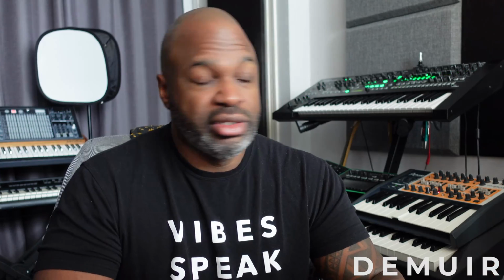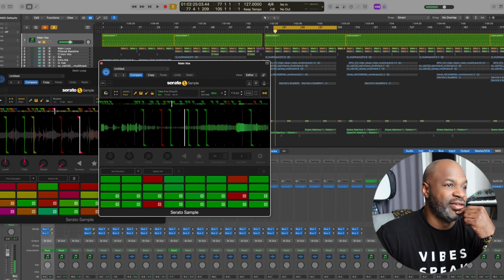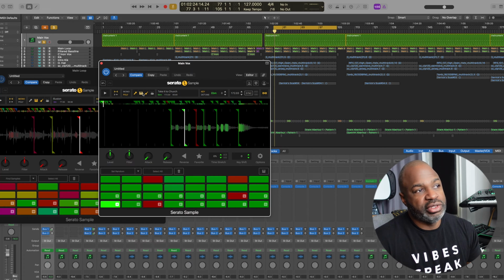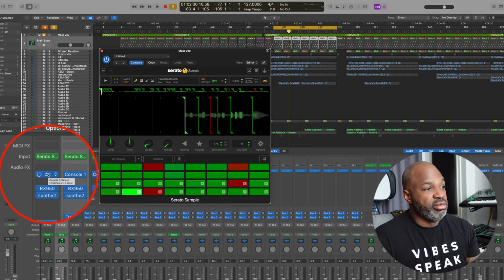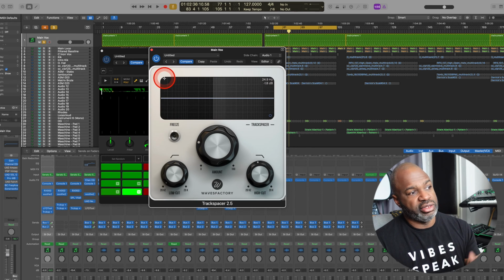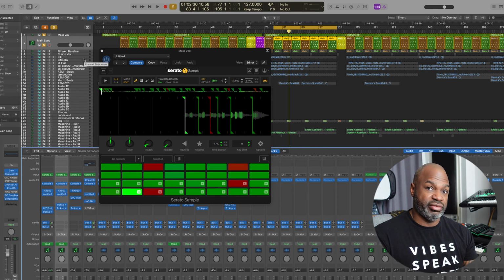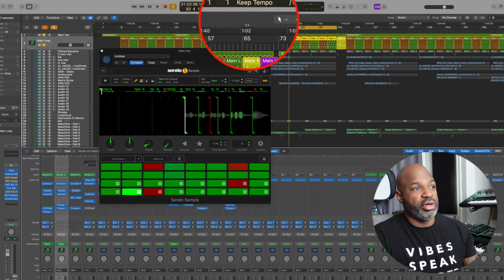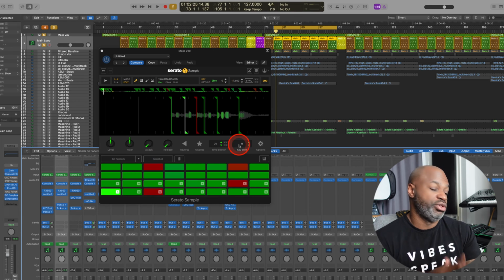How I Use Serato Sample 2.0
Demuir reviews Serato 2.0 and how he incorporates it into his workflow.

Add me to IG:  @Demuir

Linktr.ee/Demuir

Music | Finance | Community | Purveyors of The Underground

Socialize
Soundcloud.com/djdemuir
Soundcloud.com/PurveyorUnderground